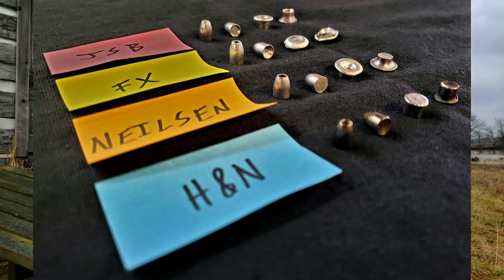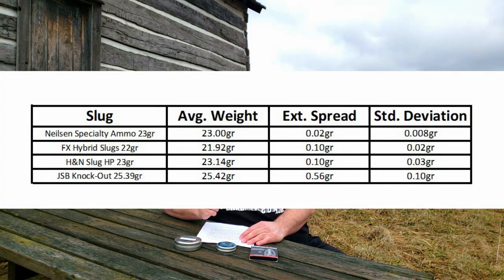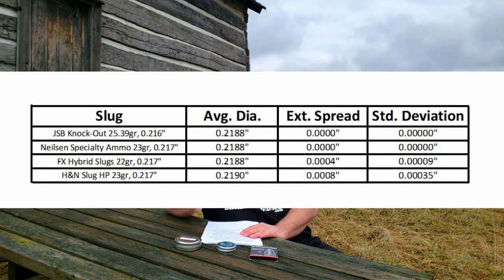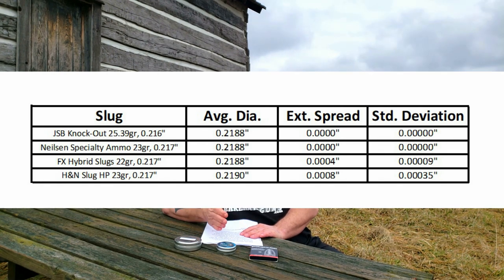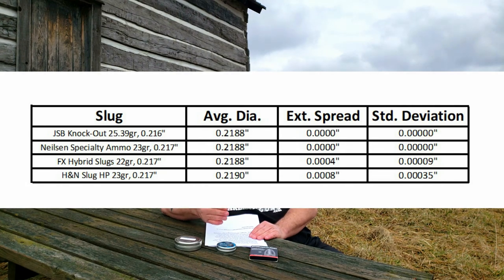22 Caliber Airgun Slug SHOOTOUT! (JSB K-O slugs FIRST LOOK!)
Hi everybody!  This video is a shootout between 4 different types of .22 caliber airgun slugs, INCLUDING the NEW JSB Knock-Out slugs!  This is a first look at the new JSB product, and they did not disappoint.  There is also a corresponding written report that goes along with this video.